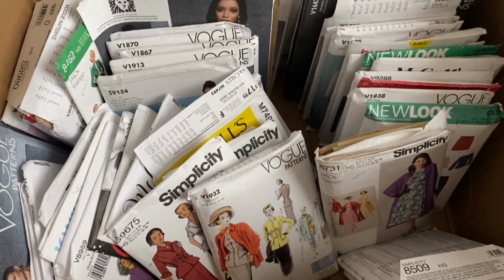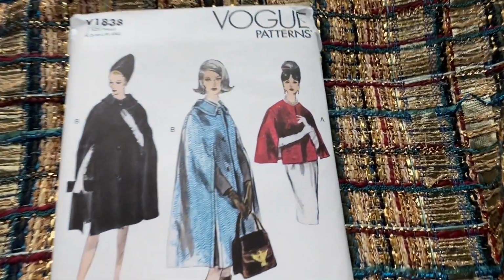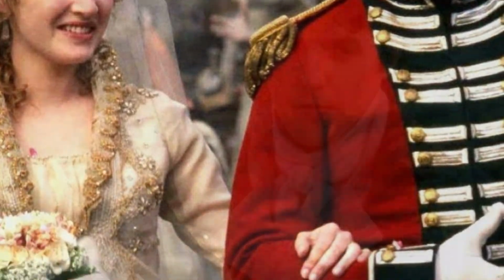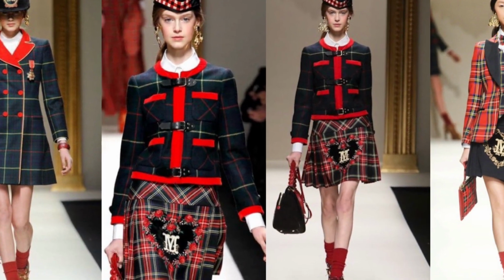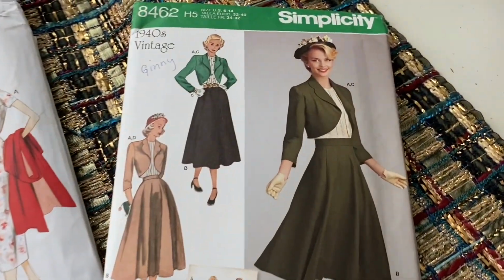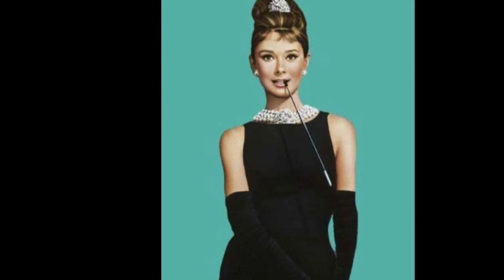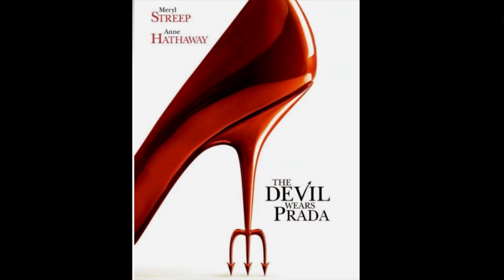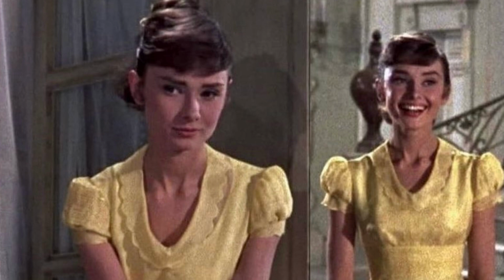A Look.at My JACKET Sewing Patterns 🧥 Vlogmas Day 3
This year I had a color theme for each month. Next year I plan to have a different movie for my inspiration each month. So, I've gotten out my jacket patterns and I'm working out which patterns go with which movies.
At the end of the episode there's a bonus section about about the movies I'm thinking of using as inspiration in 2024.